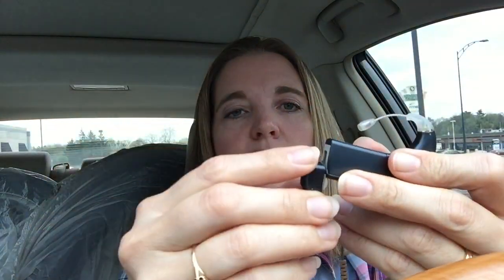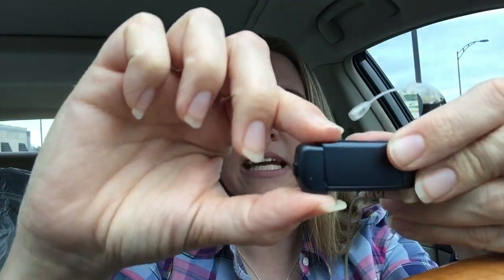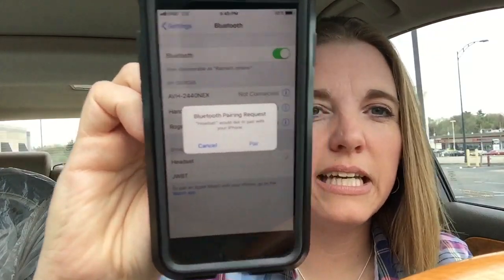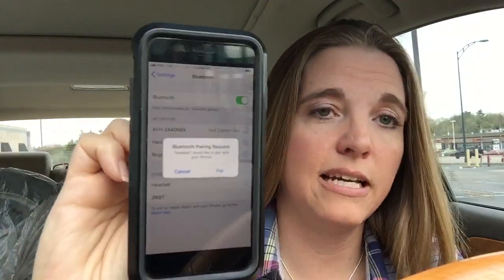How to pair the Naida CI Connect to an iPhone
It’s sooo easy!! Loving my new Bluetooth to anything processor. In this video, I show you how to pair the Naída CI Connect with an iPhone.